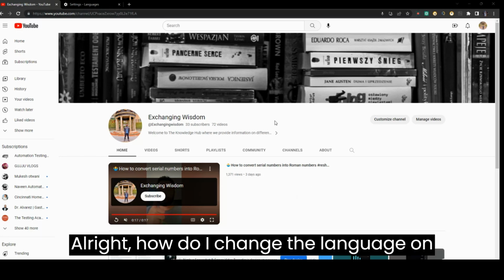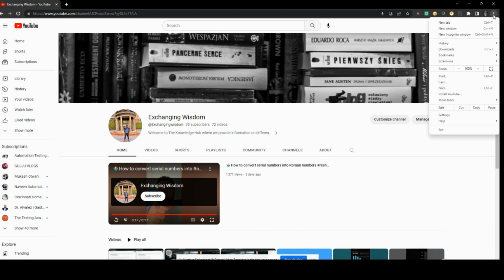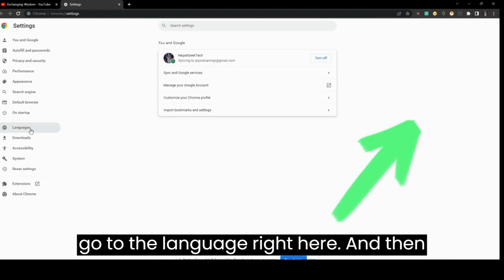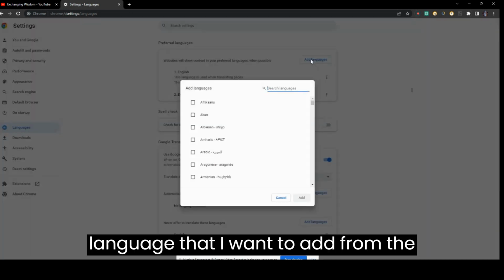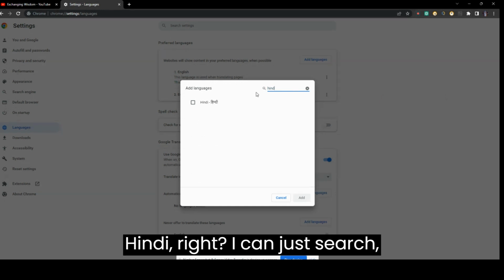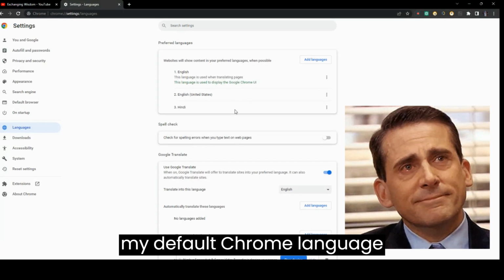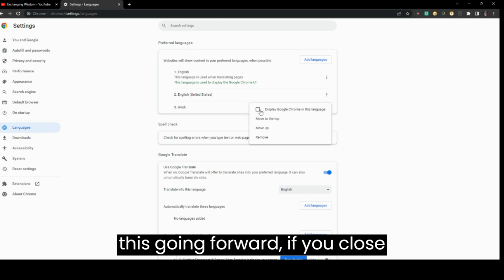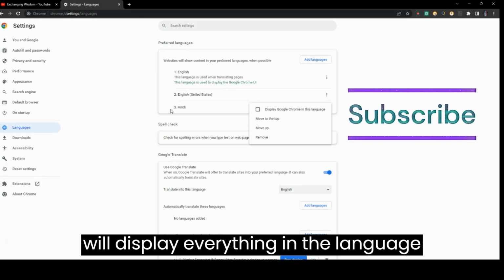How to change Chrome browser Language | Change language of your choices | English, Hindi | Chinese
Change Chrome browser Language like a pro🤙🏼🔋📚🤷‍♂️

Unleashing the Power of Chrome! 💥✨ Get ready to level up your browsing game with my ultimate Chrome Tips and Tricks video! From hidden features to time-saving hacks, this reel is your guide to mastering the web like a pro. So grab your popcorn, sit back, and let's dive into the world of Chrome awesomeness! 🚀🔥